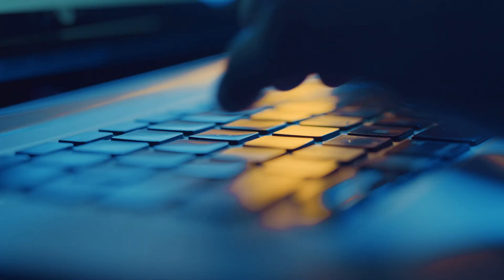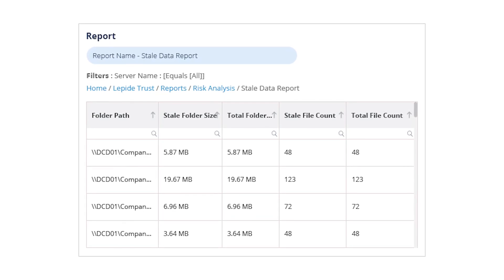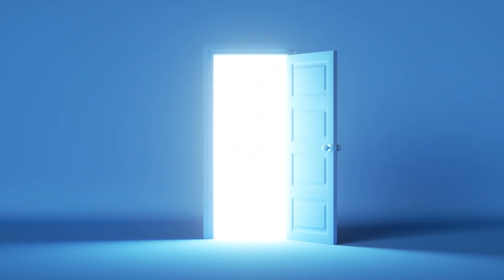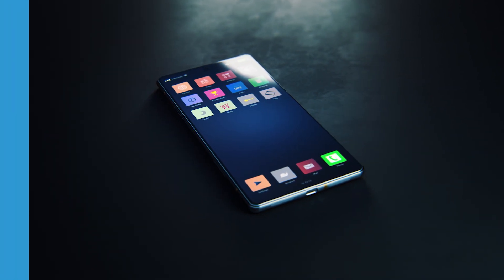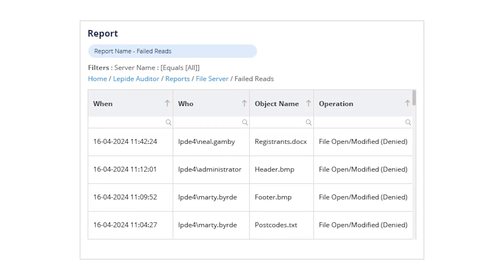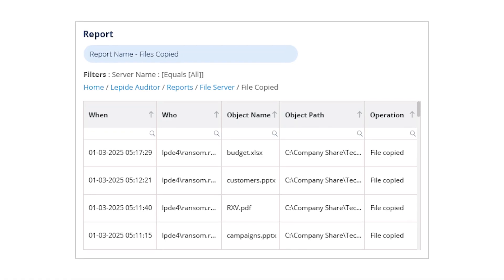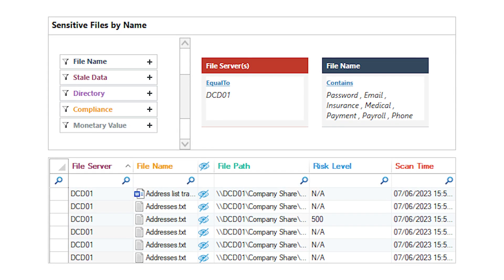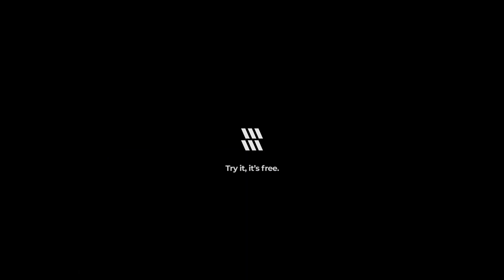Top 10 File Server Auditing Reports for Sysadmins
This video provides a list of the top 10 Windows File Server auditing reports that are useful for system administrators and data security.